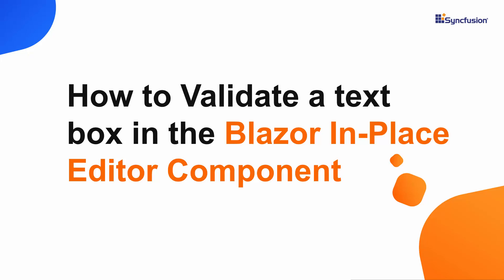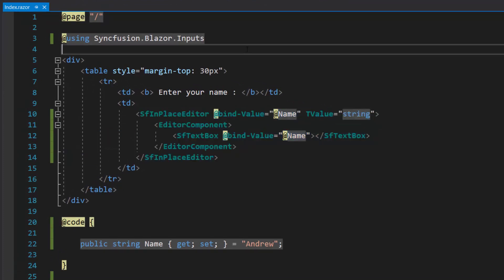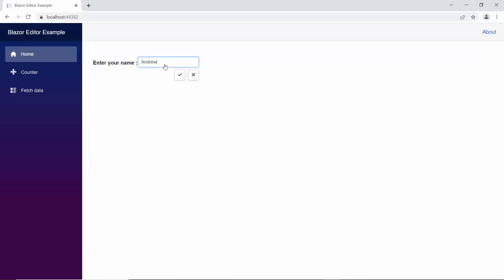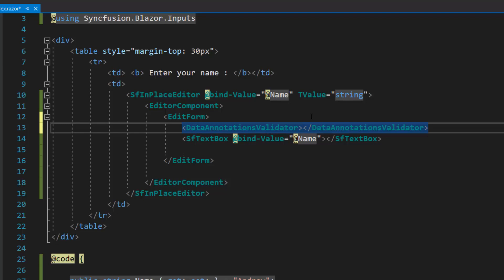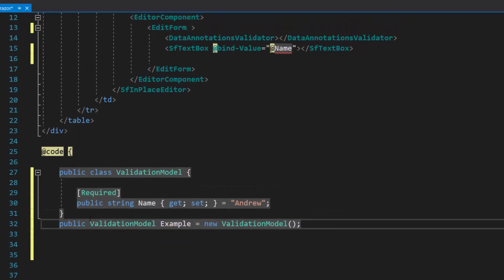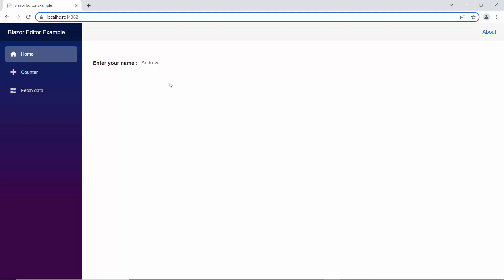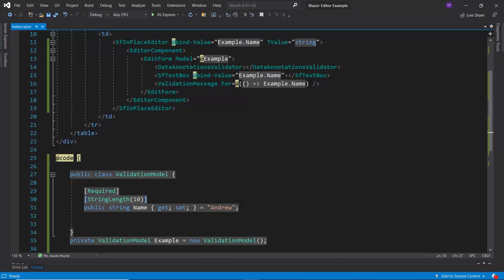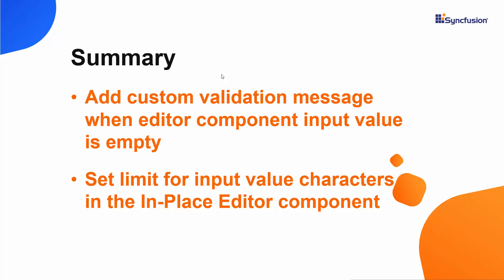How to Validate a Textbox in the Blazor In-Place Editor component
A quick overview on how to validate a textbox in the Syncfusion Blazor In-Place Editor using the EditForm component.
In this video, you will learn how to display an error message when the text box input value is empty. You will also learn how to restrict the length of the input value and show a custom error message in the In-Place Editor component.

BOOKMARK DETAILS
[00:00] Introduction
[00:26] Overview of an app
[01:12] Display an error message when the input value is empty
[02:45] Set a character limit for the text box value
[03:00] Show a custom error message